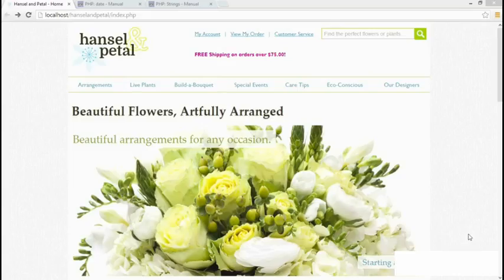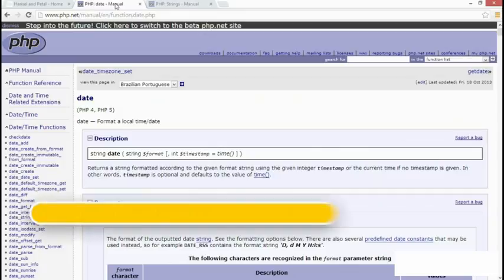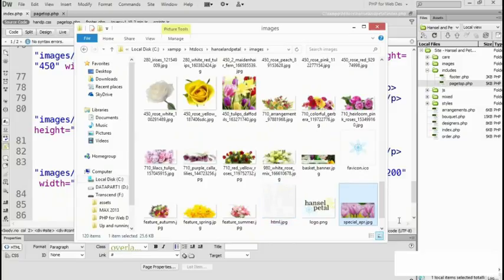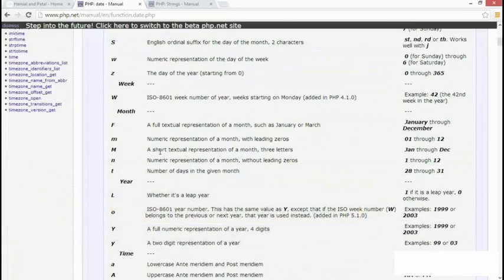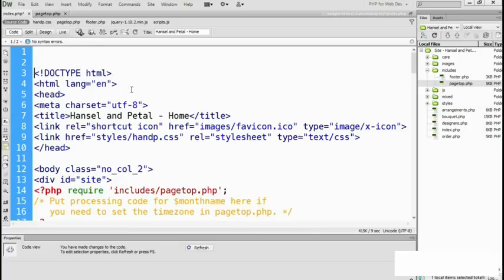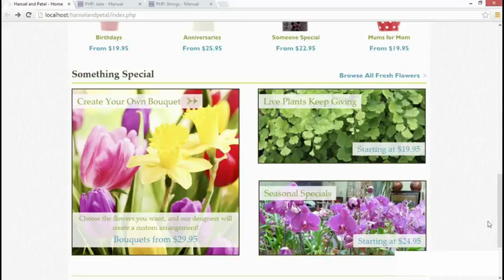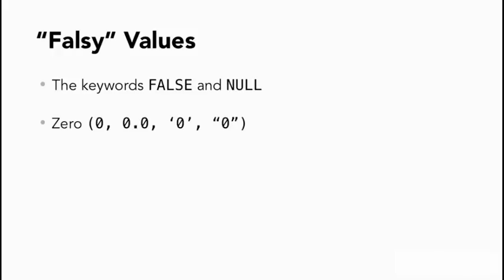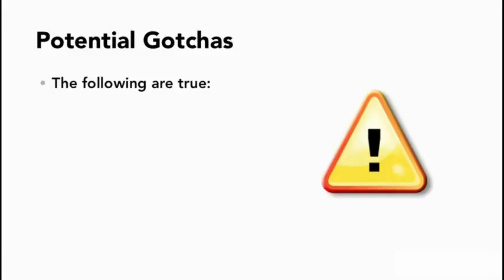Lesson 7 PHP for Web Designers